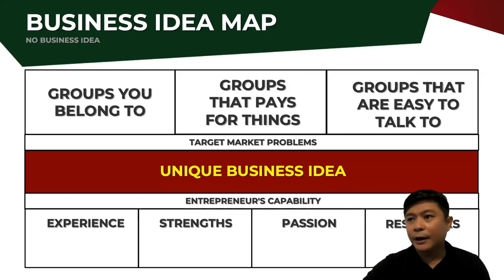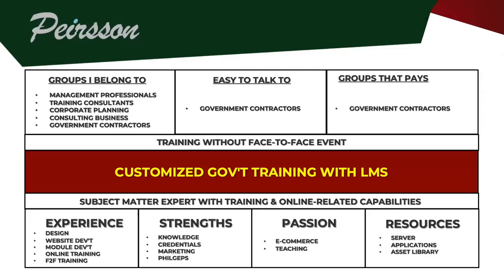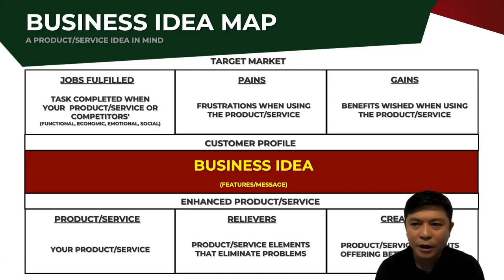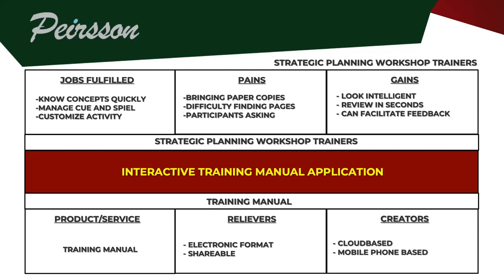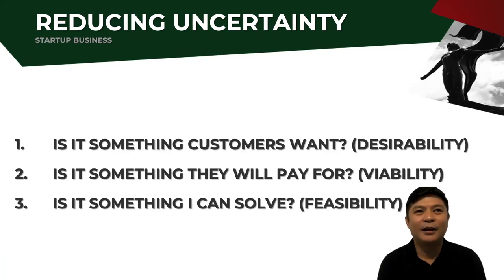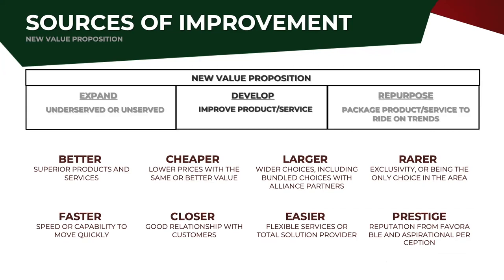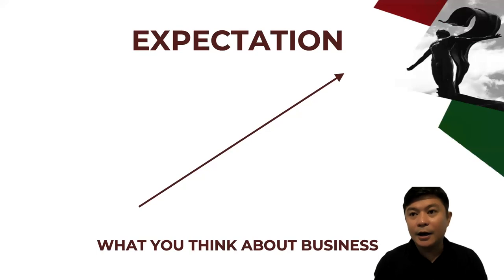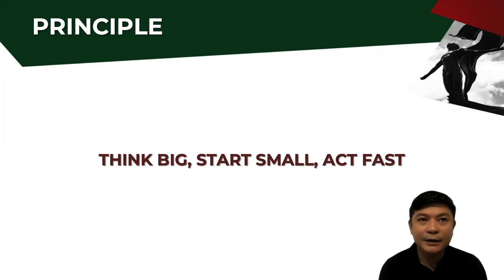Ways to Generate New, Unique and Innovative Business Ideas | RM Nisperos